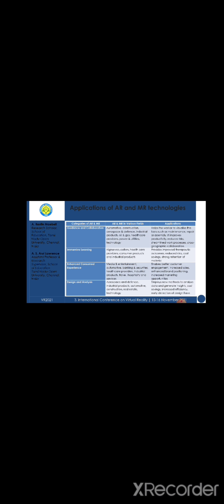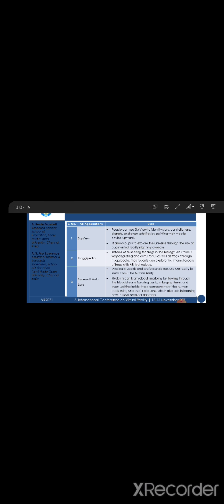40 - VR2021 - Session 07 - Day 2 - 16 Nov 2021 - 14:00 - 14:15 - REXLIN MAEBELL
Rexlin Maebell (2021), "Augmented Reality and Mixed Reality in Education", 3. International Conference on Virtual Reality, 15-16 November 2021, Sanliurfa